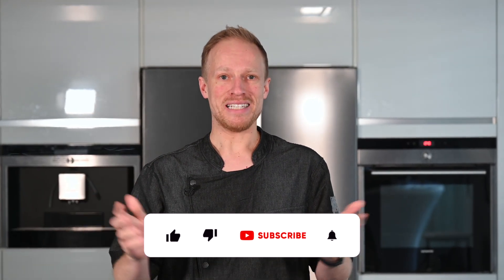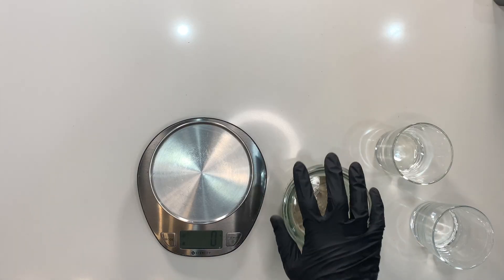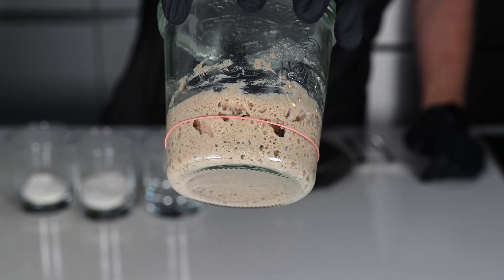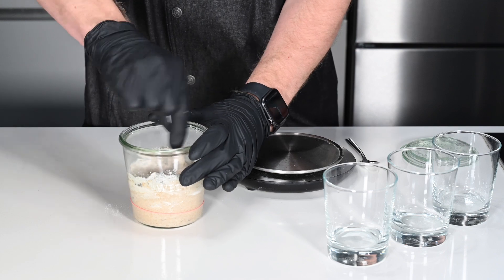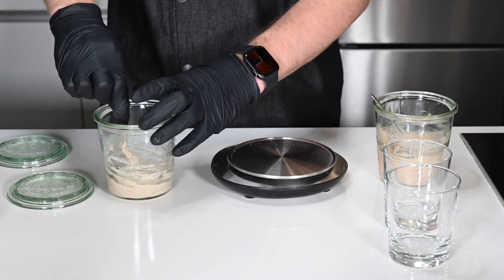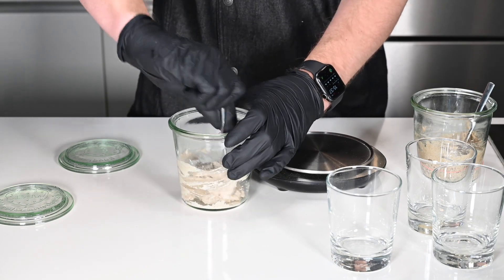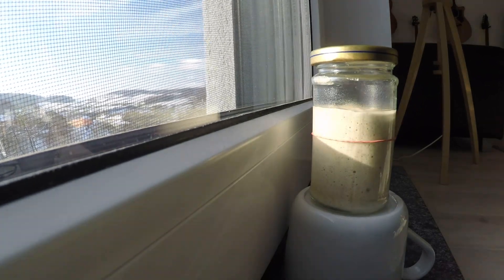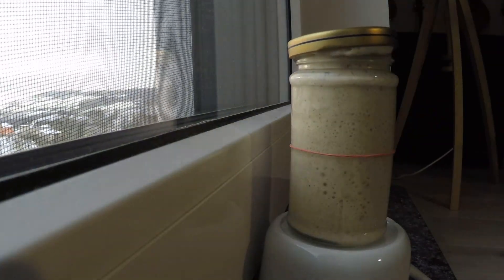Sourdough Starter 101: A Step-by-Step Guide for Making Your Own Starter in 2023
Learn the art of sourdough bread making by creating your own starter from scratch. This comprehensive tutorial will walk you through the process, from preparing the ingredients to maintaining your starter for future use. Perfect for beginners and experienced bakers alike, this guide is all you need to get started on your sourdough journey in 2023.

Day 1:
 - Mix 30g of rye flour with 30g of warm water (25°C-35°C)
Day 2:
 - Add 30g of rye flour and 30g of warm water
Day 3:
 - add 20g of rye flour, 10g of all purpose flour and 30g of warm water
Day 4:
 - take 30g of the sourdough from the previous day, add 20g of rye flour, add 10g of all purpose flour and 30g of water
Day 5:
12h later:
 - take 10g of the sourdough from the previous day, add 20g of rye flour, add 30g of all purpose flour and 50g of water

You can store the starte now in your fridge and feed it at least each week or keep refreshing it every day. Refresh it at least one time before baking with it.

0:00 | Fermentation
0:06 | What is sourdough?
1:50 | Intro
2:08 | Day 1
3:25 | Day 2
5:02 | Day 3
6:55 | Day 4
8:55 | Day 5
11:07 | 12 hours later
13:40 | Fermentation timelapse
13:56 | Summary & Outro